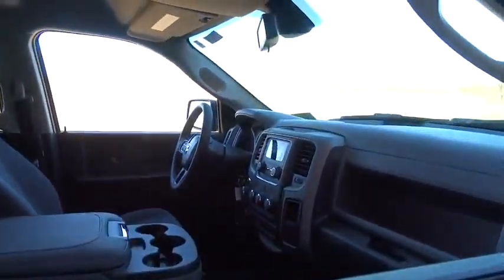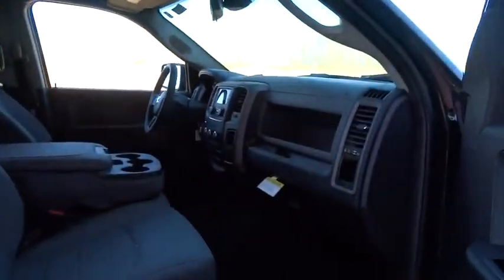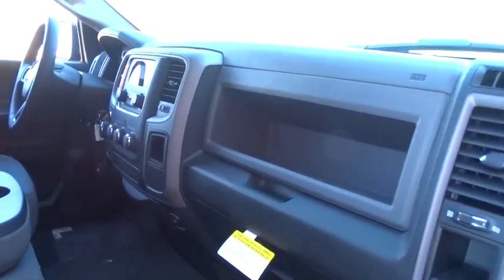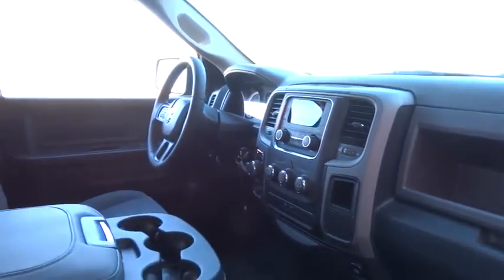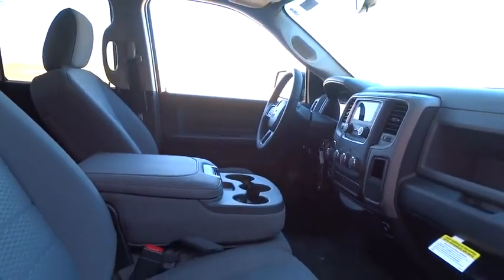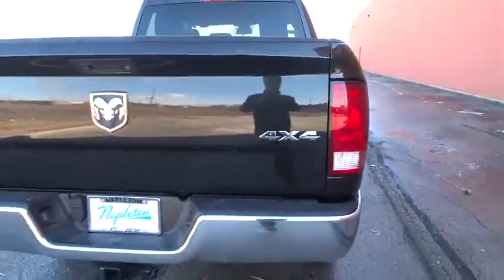2016 Dodge Ram 1500 Lansing, Matteson, Chicagoland, Northwest Indiana, Tinley Park, IL D160539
2016 Dodge Ram 1500